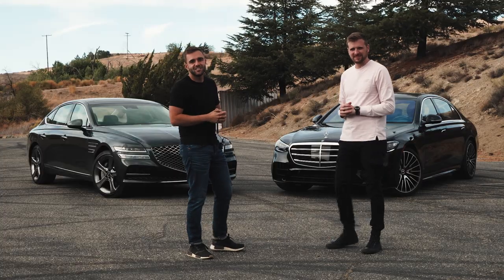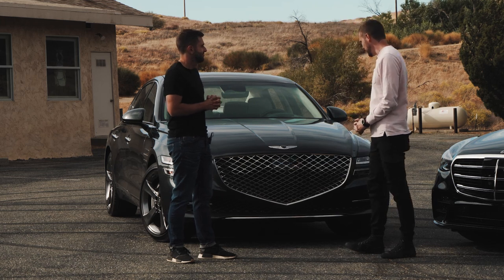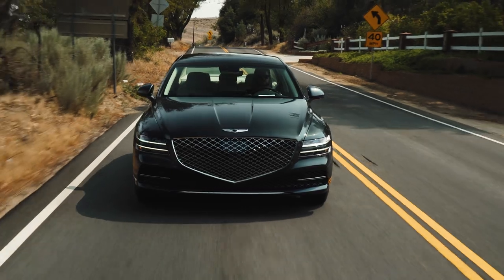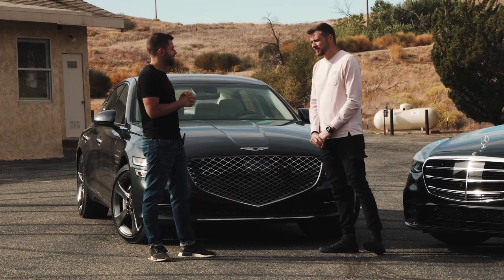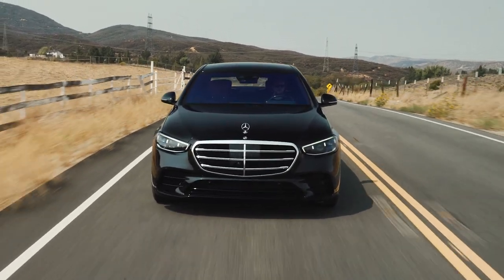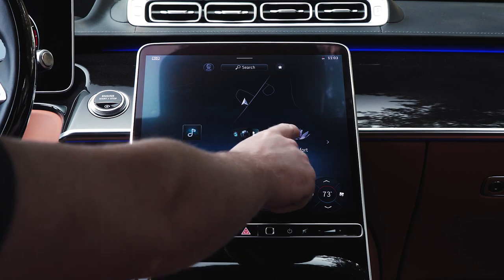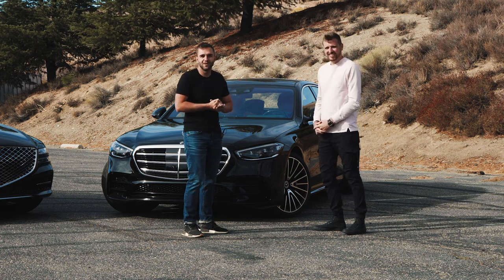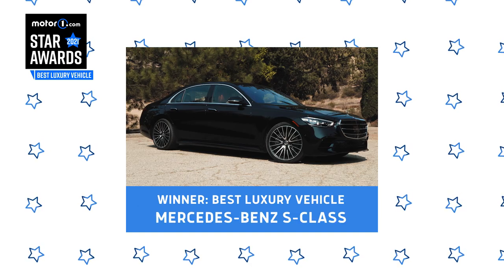2021 Motor1.com Star Awards: Best Luxury Vehicle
Luxury is hard to define, especially in the automotive space. It takes more than soft leather and a stylish exterior to meet the mark. In our case, we looked at a number of different factors when deciding on the best all-around luxury vehicle as part of our first-ever Motor1.com Star Awards.

Comfort played a big role in that decision, naturally, but beyond that, the winner of this prestigious honor needed to have the proper equipment, offer sublime ride quality, and pack loads of style with equal amounts of tech. We should note that we limited our finalists this year to vehicles under $150,000 – so no Rolls-Royce, no Bentley, etc. Although most everyone associates luxury with the best of the best, it still needs to be somewhat attainable, at least for our purposes. Maybe we'll have a "Best Uber Luxury Vehicle" category next year… we'll see.

With that in mind, we narrowed down the category to the two highest-scoring luxury vehicles we drove this past year: The 2021 Genesis G80 and the 2021 Mercedes-Benz S-Class. Both of these cars meet our definition of luxury and offer style, technology, and comfort in spades. But after vigorous testing in the hills of Santa Clarita, California, we editors gave the S-Class the Motor1.com 2021 Star Award for Best Luxury Vehicle in a near-runaway victory. Here’s why.